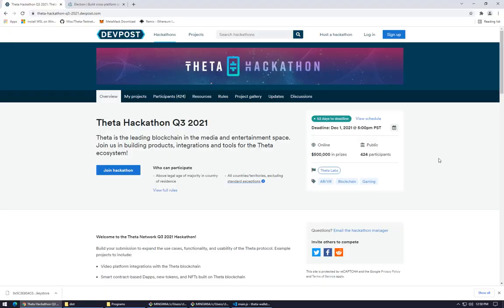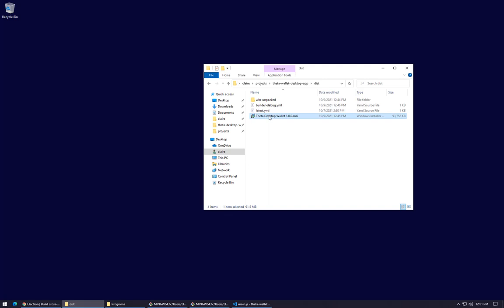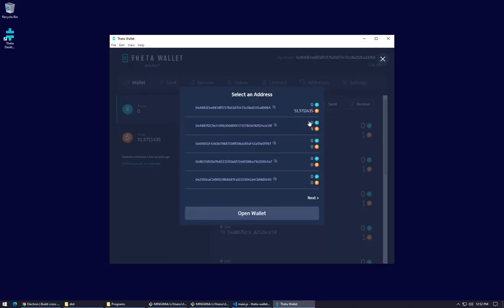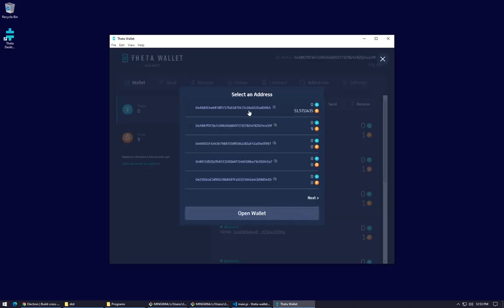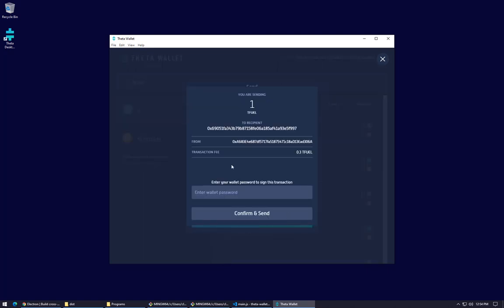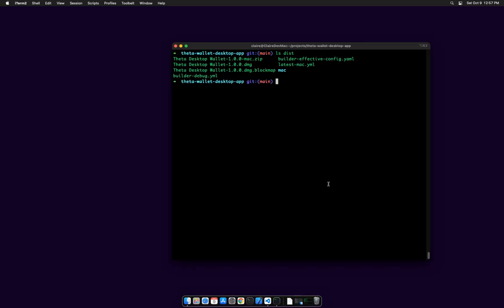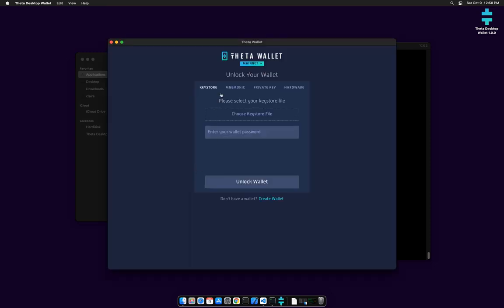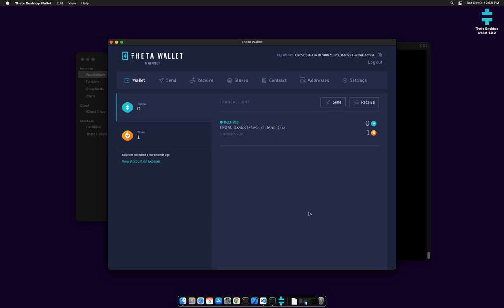Demo of Theta Wallet Desktop Application on Windows and Mac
This is a short demo of the Theta Wallet Desktop Application that I built with Electron.  I also demo a new feature I added to the wallet that allows you to generate additional addresses based on your mnemonic phrase.